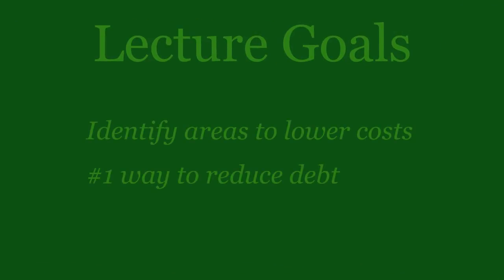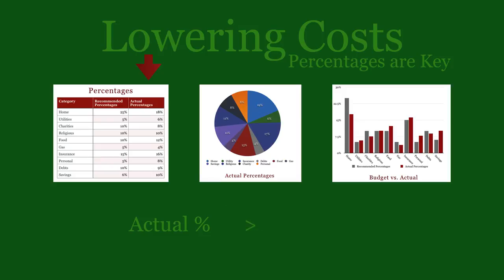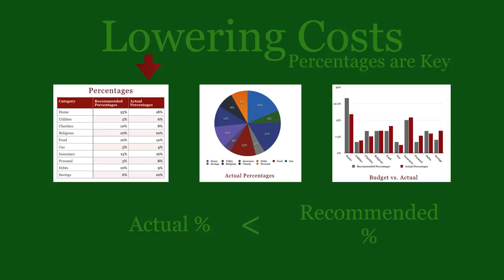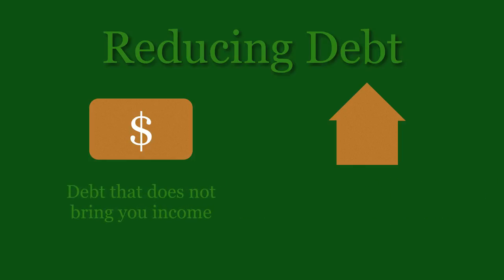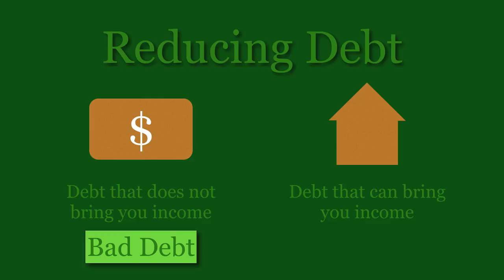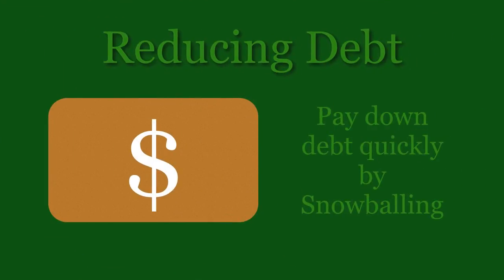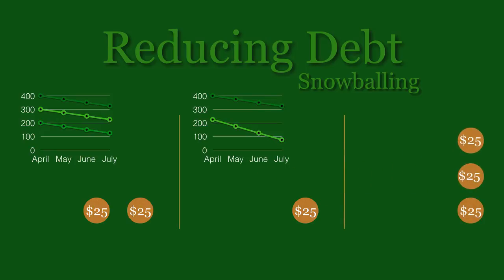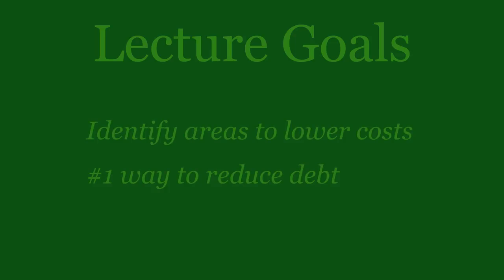Reduce Costs and Lower Debt with the 1 Way to Reduce Debt